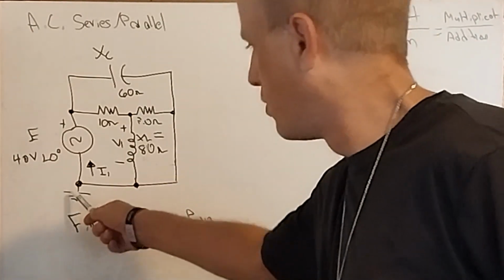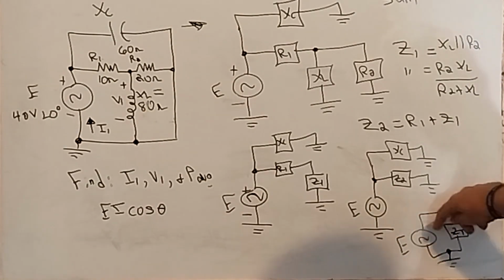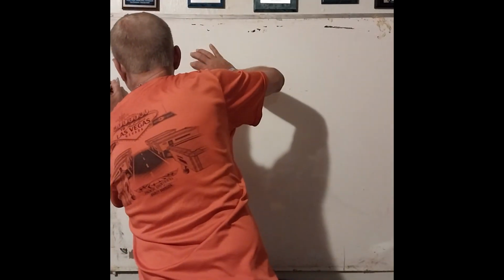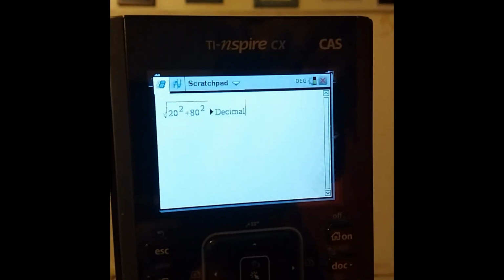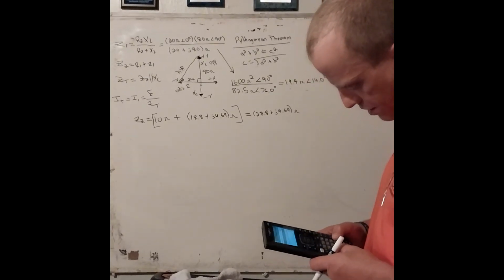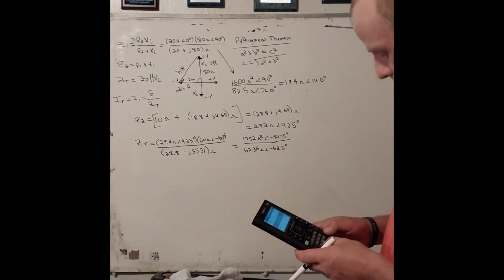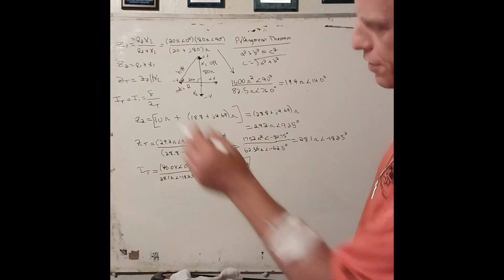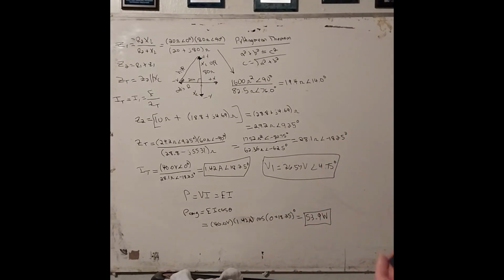AC Series Parallel problem 1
Helping anyone who wishes to learn electrical theory.